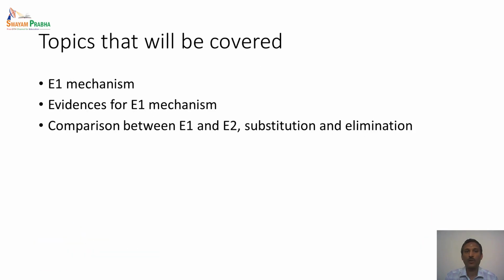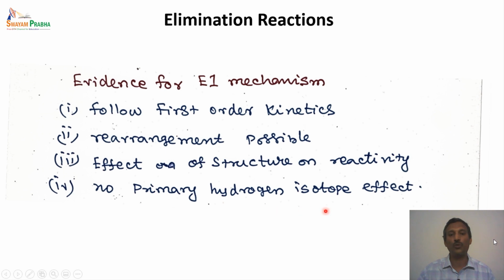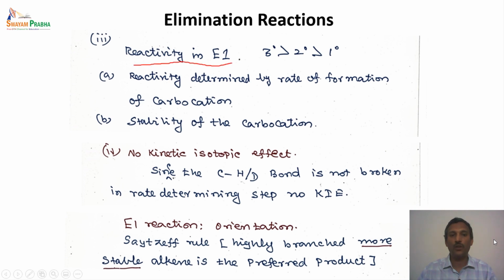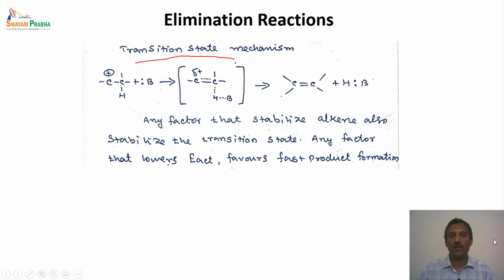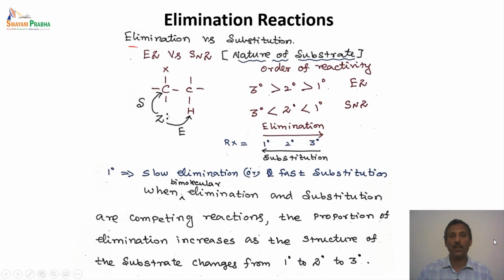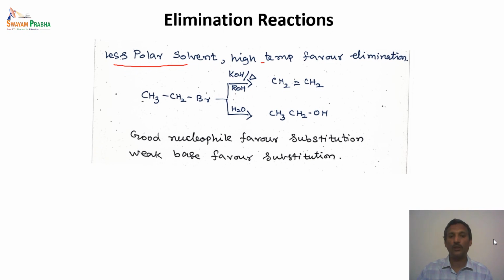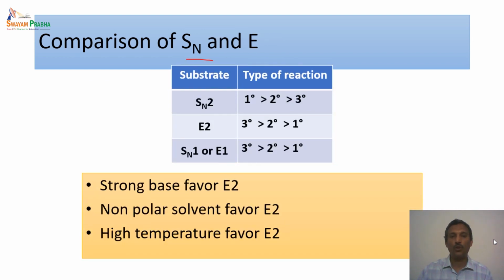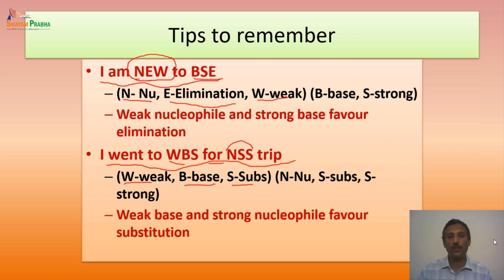V2-E1 elimination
Subject: Chemistry